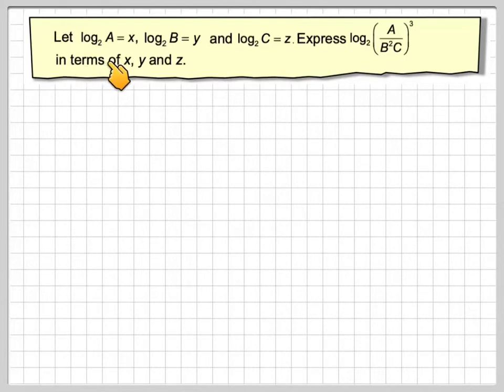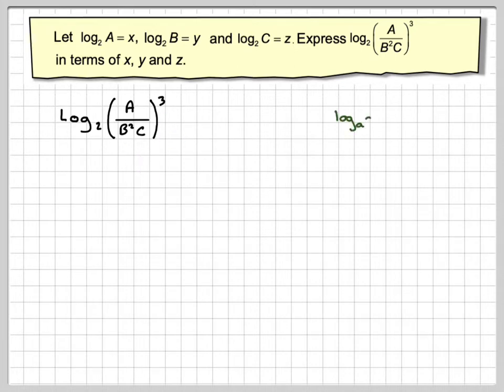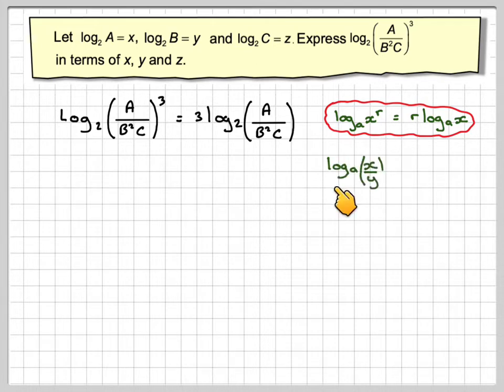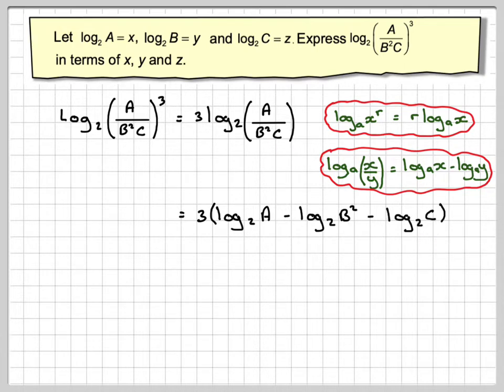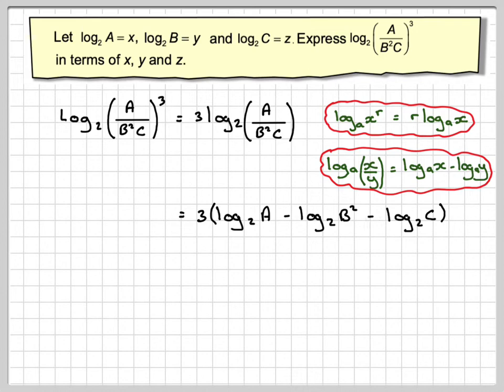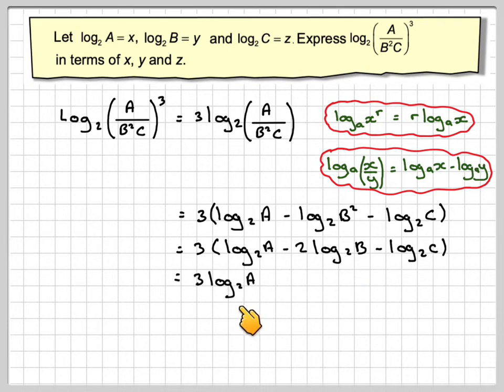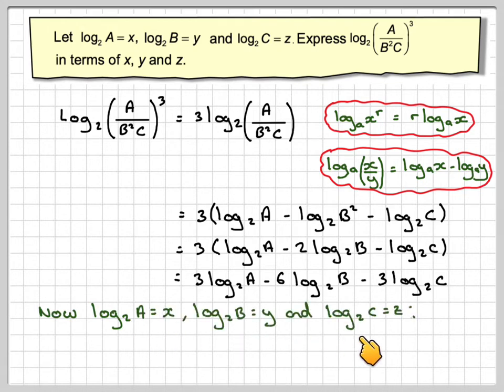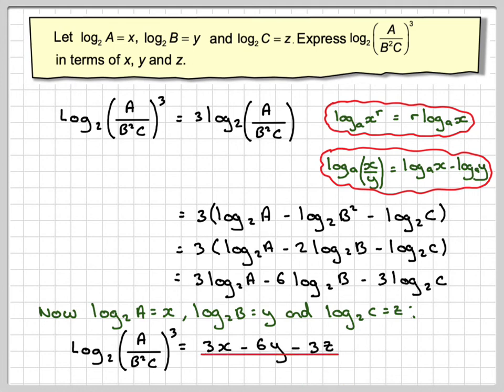Writing a single logarithm in terms of x, y and z